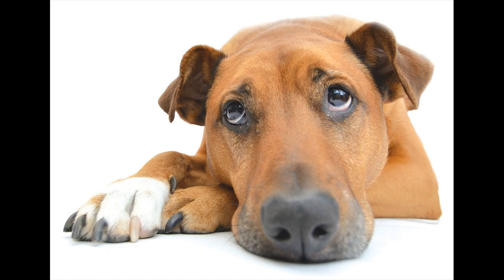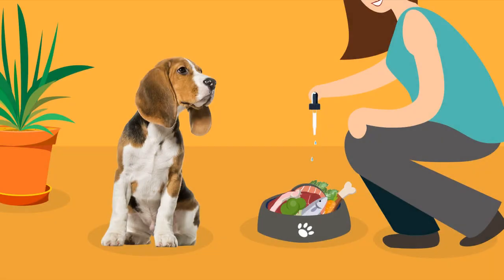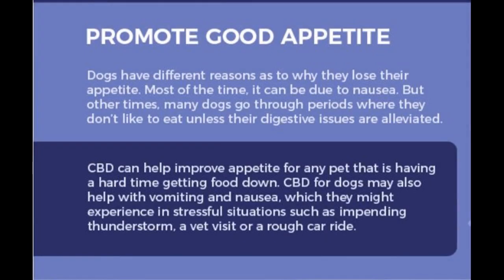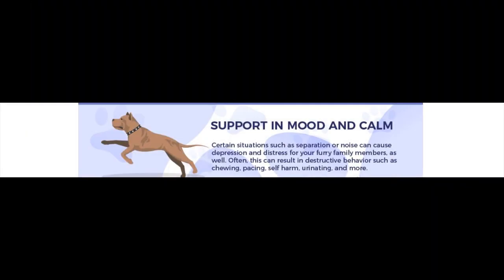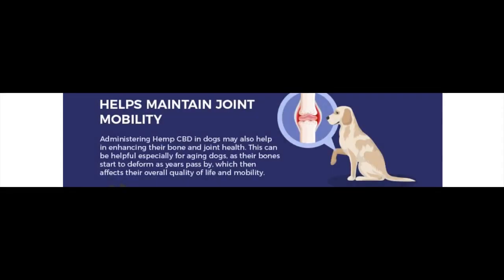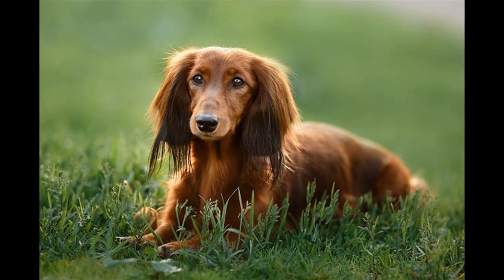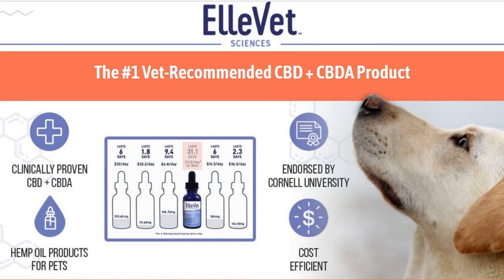Hemp CBD for Dogs - Does your Dog have Anxiety?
Has your dog lost the spring in it's step? Does your dog have anxiety? If so, you may want to consider hemp CBD products.

There are 140+ known cannabinoids in hemp, and these interact with the endocannabinoid system found in animals and in humans. Cannabinoid receptors are found throughout the body and affect different functions, including mood, appetite, the immune system, and more.

Cannabinoids stimulate these receptors and signal the body to build more. That’s why ElleVet Chews and Oil may work better over time.

In collaboration with the Cornell University College of Veterinary Medicine, ElleVet conducted the first study examining how hemp is metabolized by dogs. Their products have been tested and approved by leading veterinarians and recommended by pet parents, industry leaders, and national media outlets.

Ellevet Sciences have a variety of CBD Hemp Oil Products that have been clinically proven to provide benefits for your dog.

BENEFITS:

PROMOTING A GOOD APPETITE
Hemp CBD can help improve appetite for any pet that is having a hard time eating and can also help with vomiting and nausea. This can be caused by stressful situations such as weather, car ride or even just a visit to the vet.

SUPPORT POSITIVE MOODS AND CALMNESS
Dogs can be depressed and distressed for a variety of reasons including separation or noise. This can lead to destructive behavior such as chewing,  pacing, self harm, urinating and more. Hemp CBD can help as a calming influence for your dog as it has a positive effect on stress without causing sedation.

JOINT MOBILITY
Hemp CBD can also help in enhancing bone and joint health. This can be particularly helpful in aging dogs as their bones start to deform with age, which then affects their general quality of life and mobility.